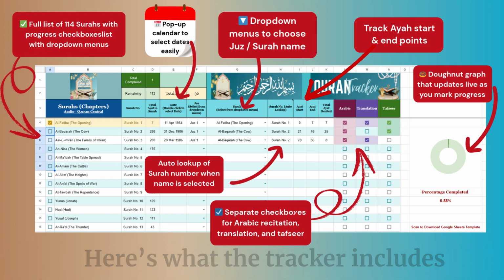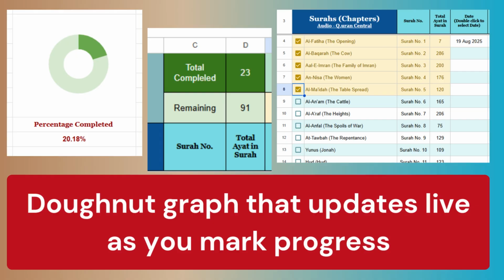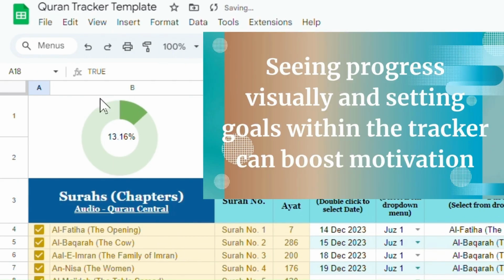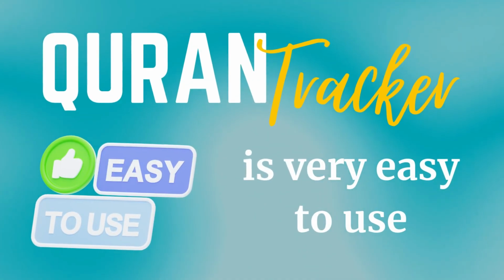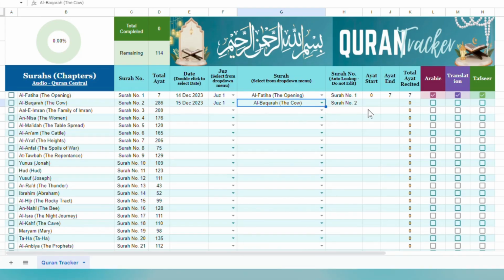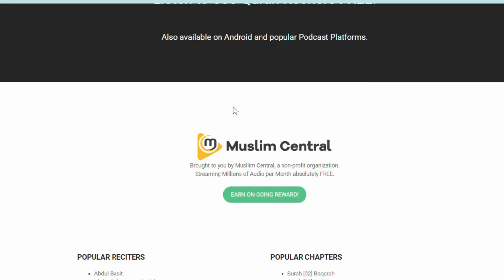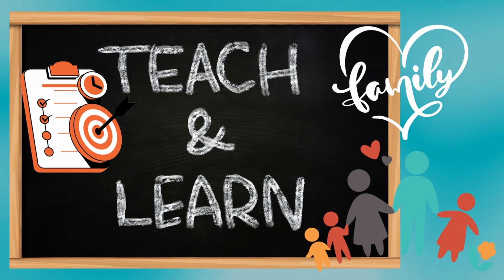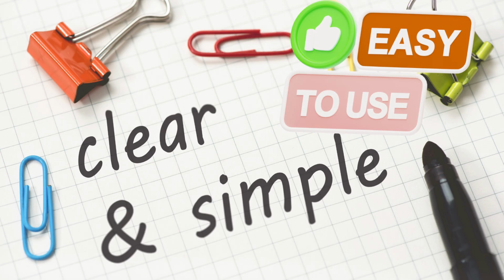Quran Tracker Google Sheets Tracker Tutorial I Track Surahs, Recitation & Progress Sabeel Al Barakah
In the name of Allah, the Most Beneficent, the Most Merciful.

Stay consistent and motivated on your Quran journey with our interactive Quran Tracker in Google Sheets!

In this tutorial, you’ll learn how to:
✅ Select Surahs and Juz with dropdown menus
✅ Track Ayahs recited, Arabic, translation, and tafseer
✅ Use checkboxes to mark progress
✅ Visualize your progress with a dynamic doughnut graph
✅ Access Quran recitation directly from Quran Central

Perfect for individuals and families — create a separate copy for each member and grow together in your Quran journey.

✨ Explore our other Islamic productivity tools: Ramadan Planner, Daily Deen Tracker, and Printable Duas.

Welcome to Sabeel al-Barakah — a peaceful space where faith meets daily life. Here, we walk the path of barakah together — one dua, one verse, one reminder at a time. Whether you’re here to learn, reflect, or reconnect with your deen, you are most welcome.

This is not just a channel — it’s a journey of hearts toward Allah.

Jazakum Allahu Khairan. May this path bring barakah into your life. Ameen.